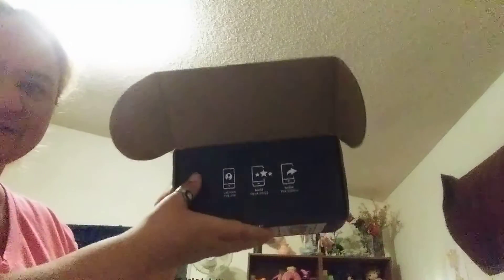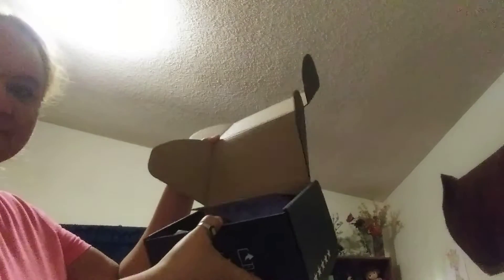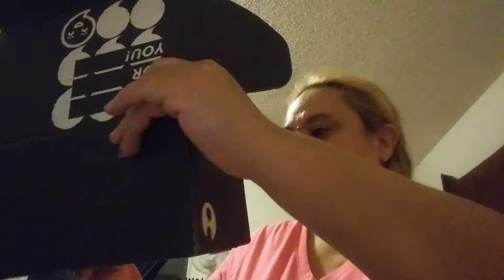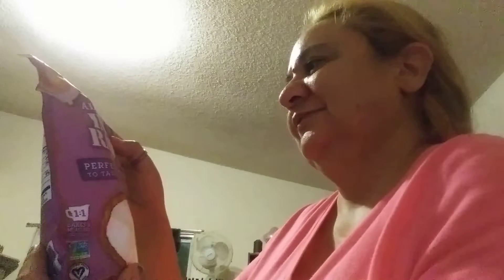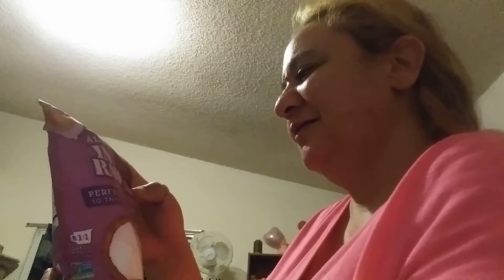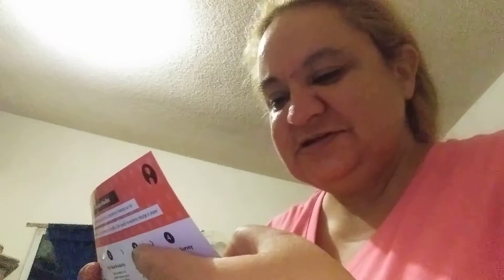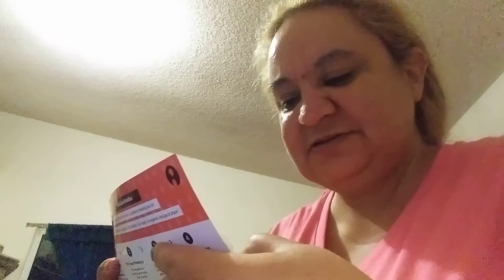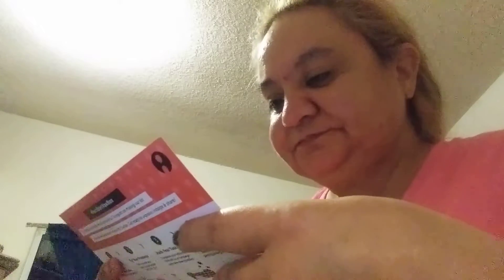I got this in the mail for free from influenster